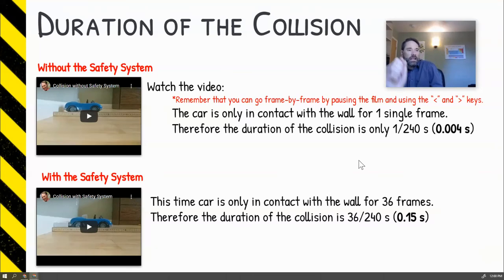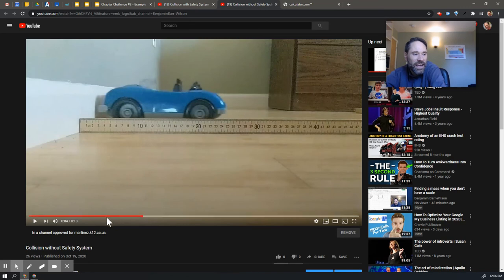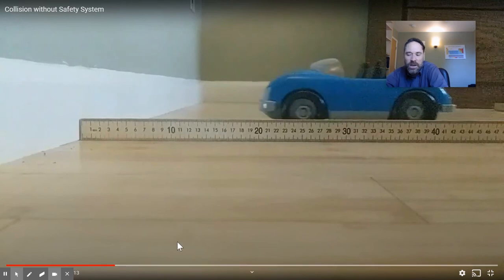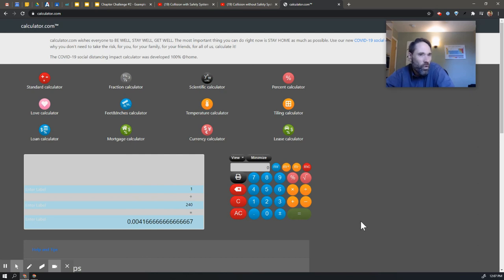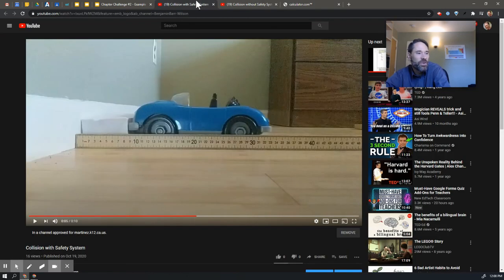Finding the duration of a collision